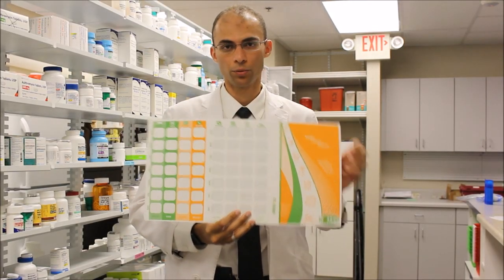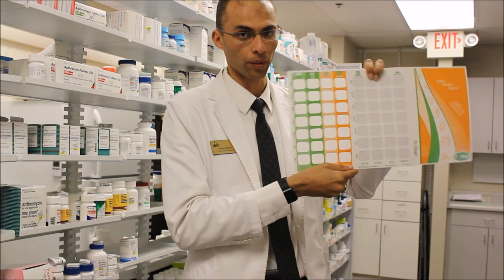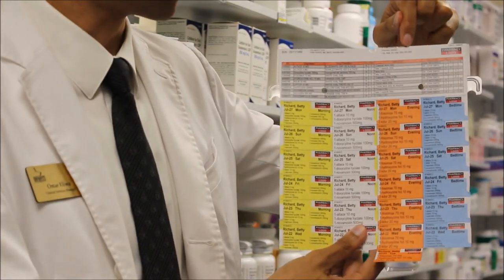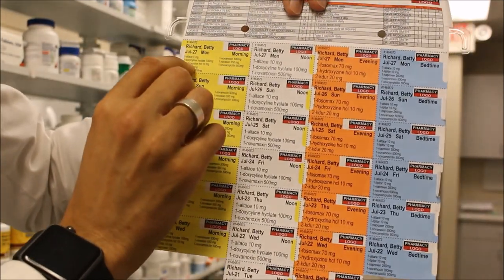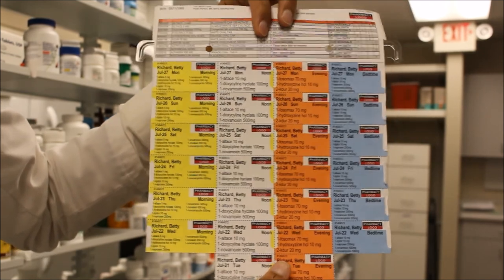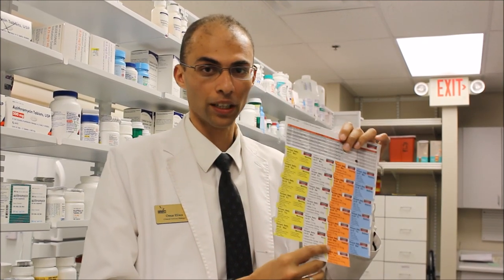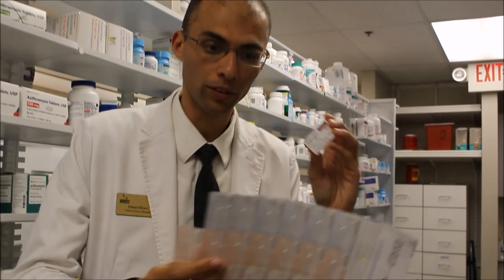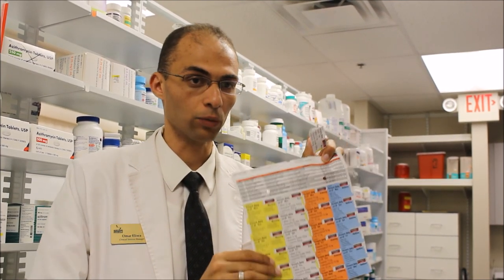Hayat new Bubble Pack Star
In independent pharmacy world  this is like announcement of the first iPhone.